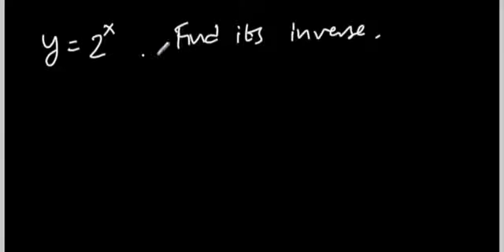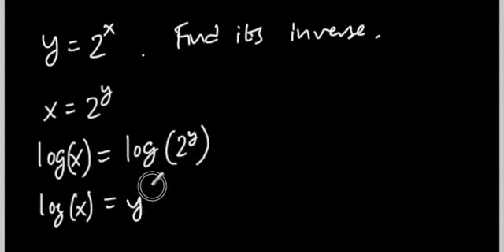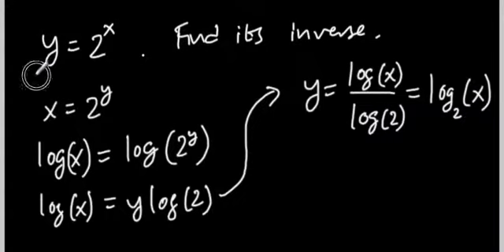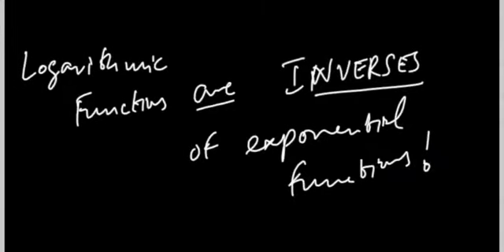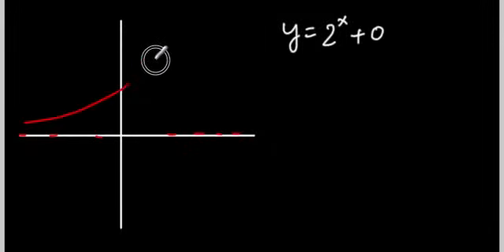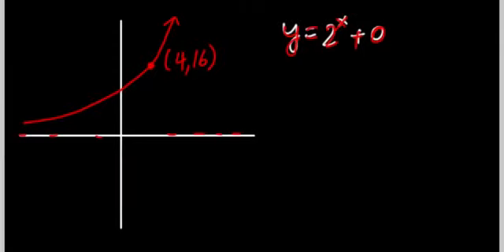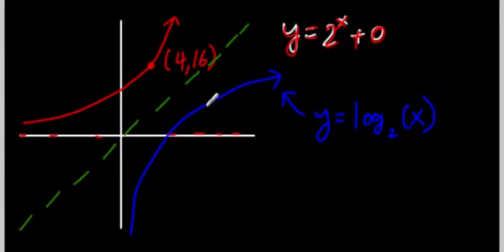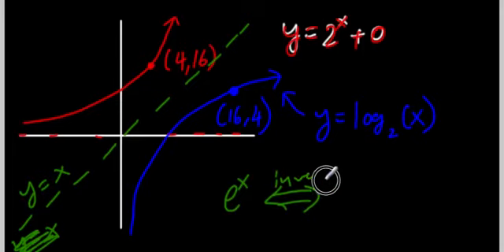Review - Exponential and Logs - Inverse Relationship